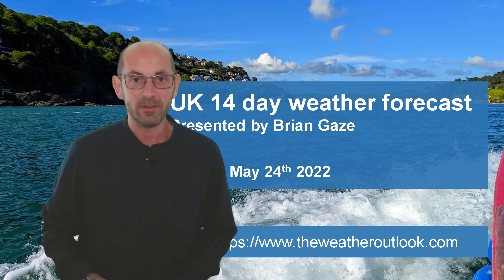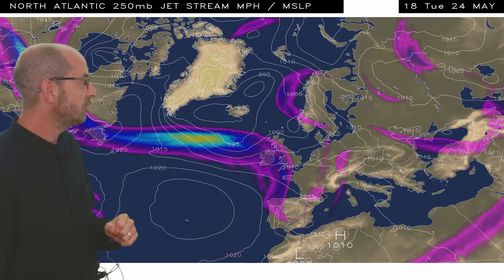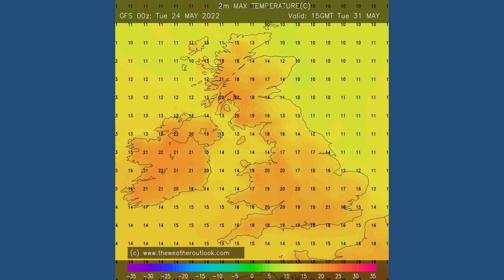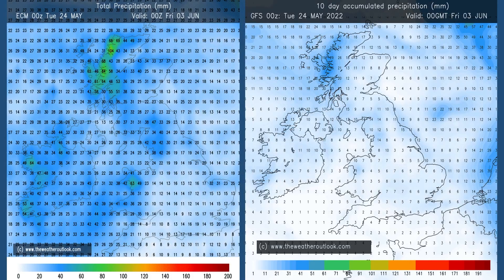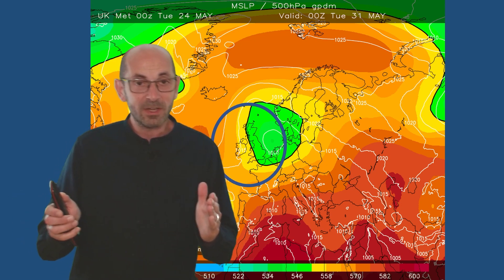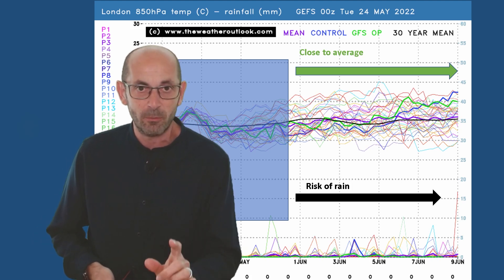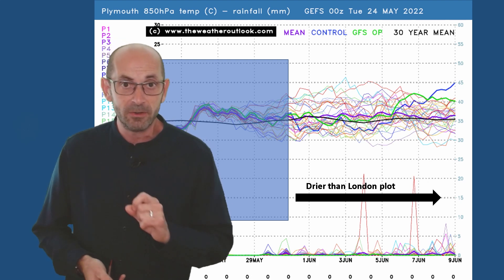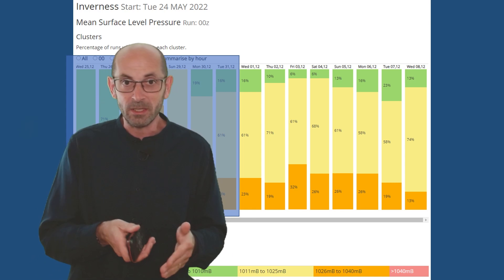High pressure building but will it turn hot? 14 day UK weather forecast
TheWeatherOutlook's Brian Gaze takes a look at the 14 day UK weather prospects from May 24th.

After a changeable start high pressure builds. However, it may not be ideally situated for very warm weather and there could still be some rain around.